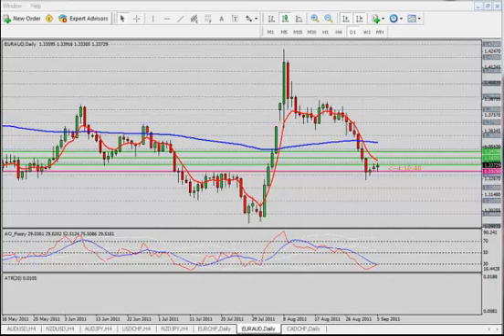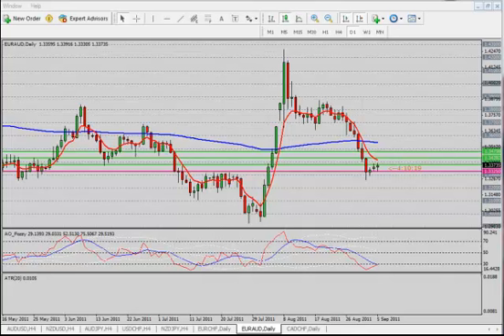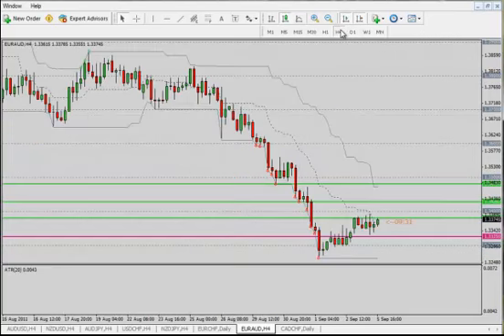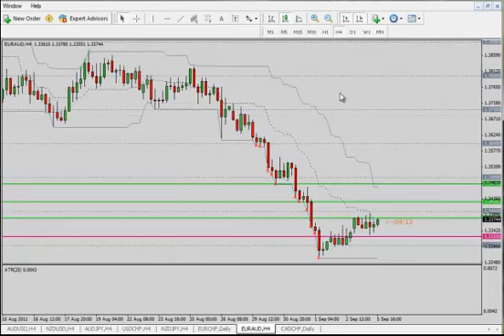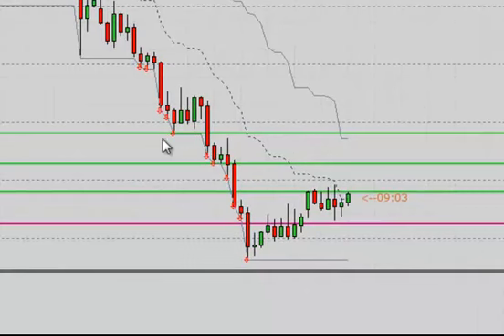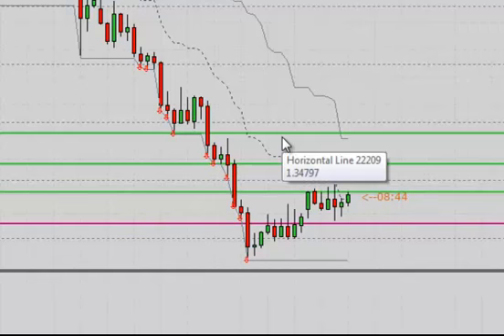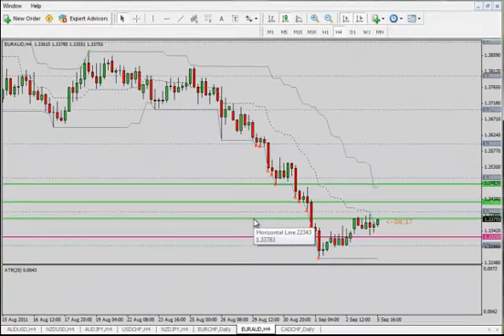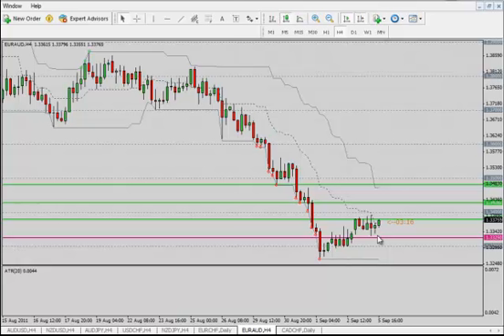EUR/AUD trade using 4 hour and daily chart.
EUR/AUD trade on the 4 hour and daily chart using Donchian channel breakout and compounding entries.